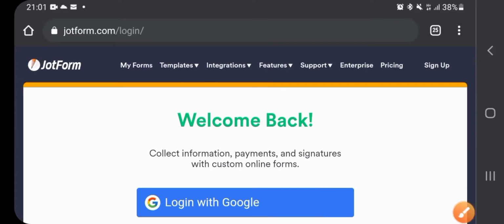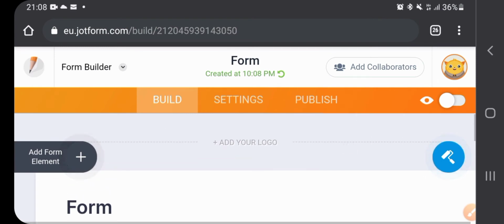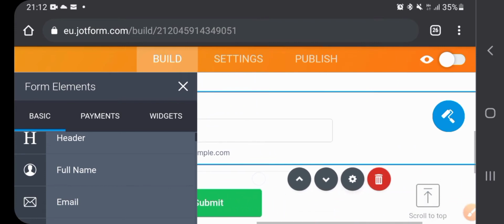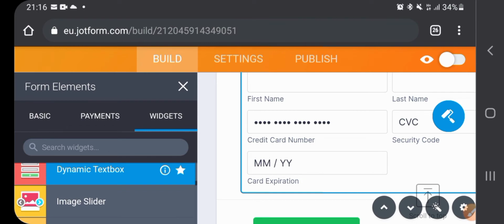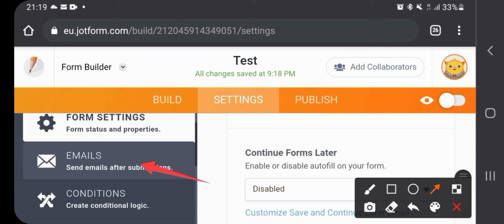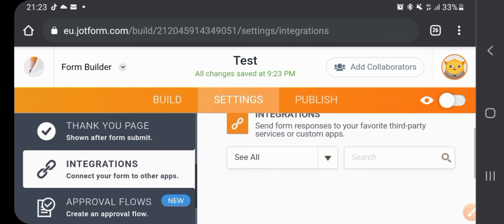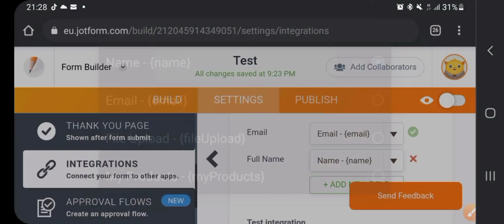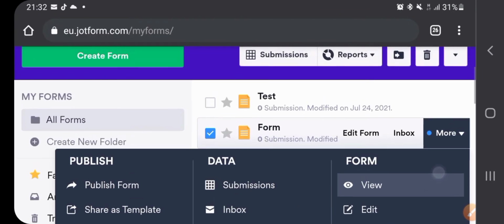How to use Jotform - beginners guide to create sign-up forms or collect payments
This is a shared screen video tutorial on how to use Jotform to create forms.

This is my favourite tool to create sign up forms or surveys. Jotform is completely free and integrates with so many other tools. Also fully customizable to create the perfect form for your business.